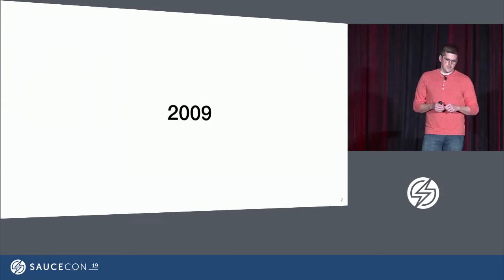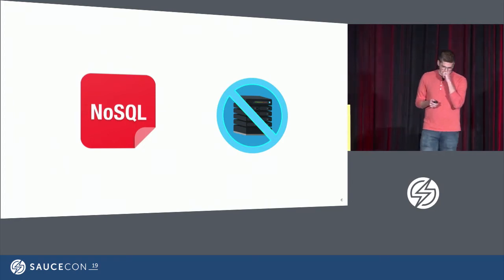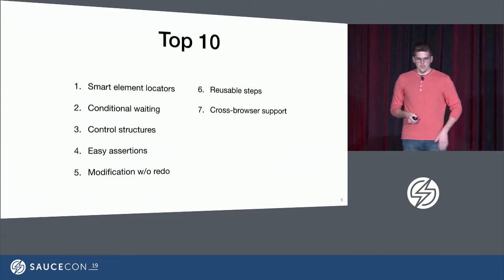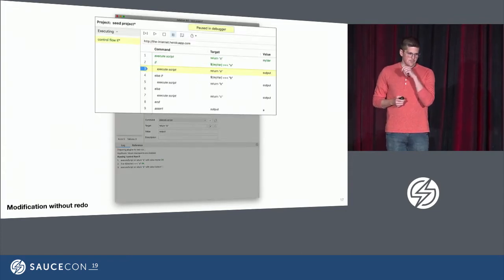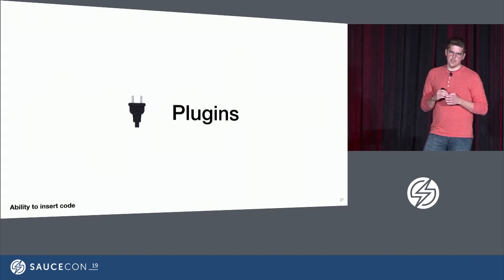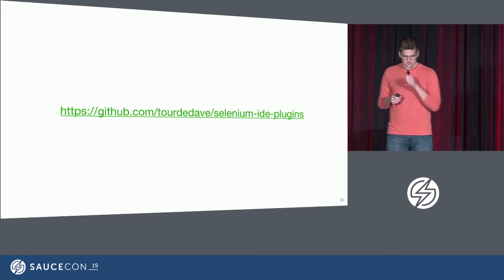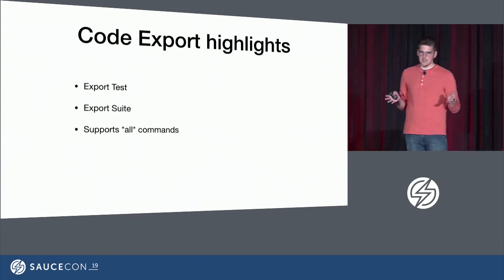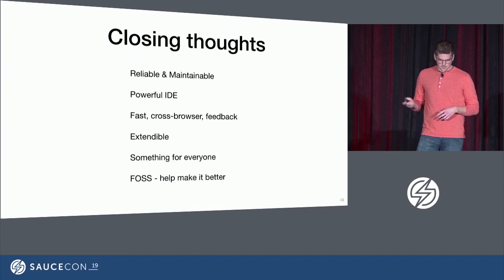How I Learned to Stop Worrying and Love Record and Playback - Dave Haeffner at Applitools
How I Learned to Stop Worrying and Love Record and Playback - Dave Haeffner | Software Developer at Applitools

Record and playback tools like Selenium IDE have a stigma attached to them in our industry— they’re not worth your time, they produce tests that are impossible to maintain, and they’re only for non-technical people.

But with the new Selenium IDE, that’s all just a bad rap

In this talk, Dave Haeffner will squash the stigma by showing you examples of how Selenium IDE can reliably augment and level-up your testing practice regardless of your team’s test automation maturity or your level of technical experience. He’ll also share how he went from a record-and-playback naysayer to a Selenium IDE maintainer.